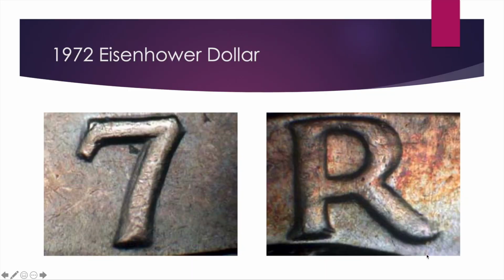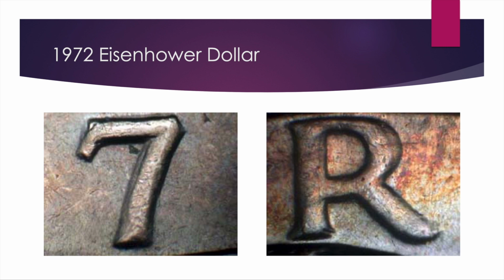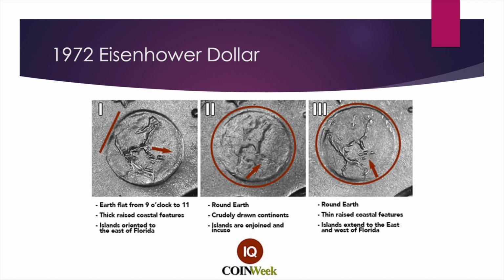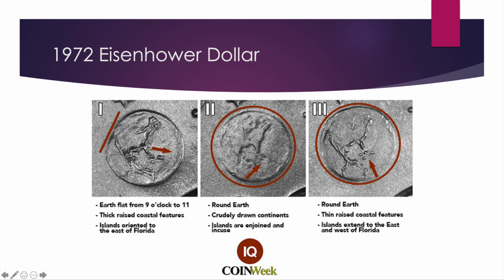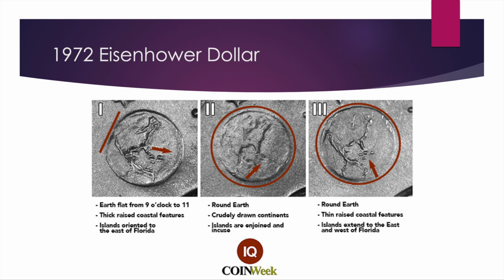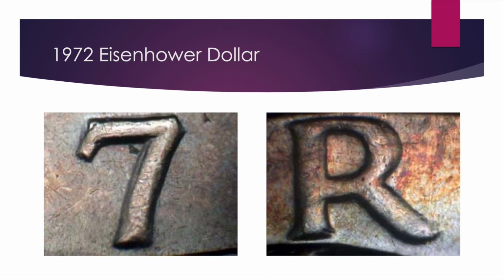1972 Dollar Worth Money - How Much Is It Worth And Why?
Part of my series every week highlighting a different coin you may find in pocket change or in a collection worth money. Whether it’s an error dollar, variety dollar, or key date dollar, the dollars worth money are often worth big money - and I’m here to show you what to look for via a discussion of where the error or variety is on the coin and then close up pictures of it. If you watch, you may find dollars worth big money after cherrypicking.

This specific video is about 1972 dollars worth money - these 1972 doubled die obverse and Type I/II/III coins can be worth $1000 or more in the right condition! Best of luck finding one of these awesome 1972 dollars.